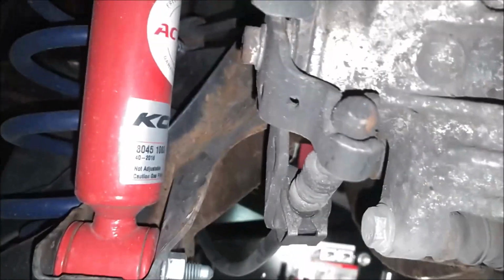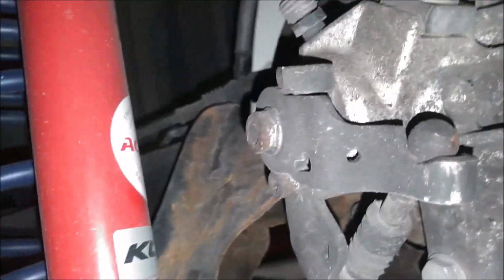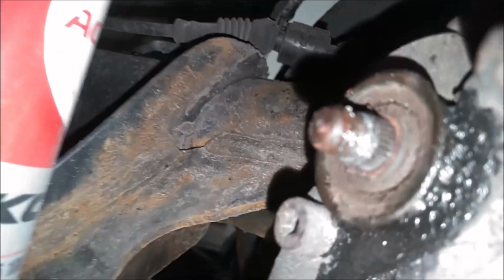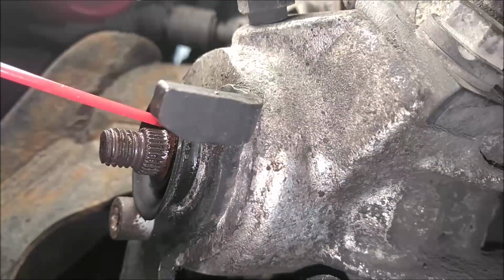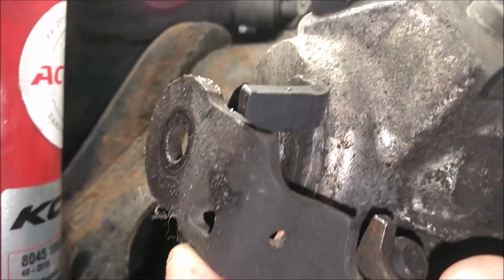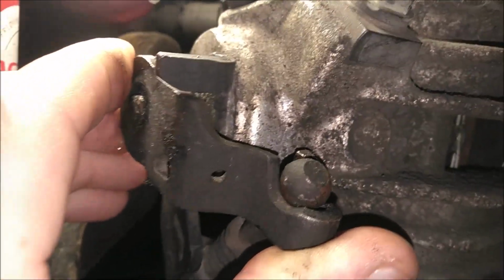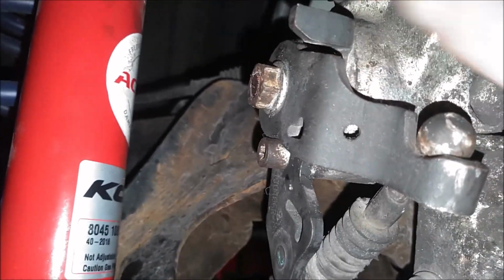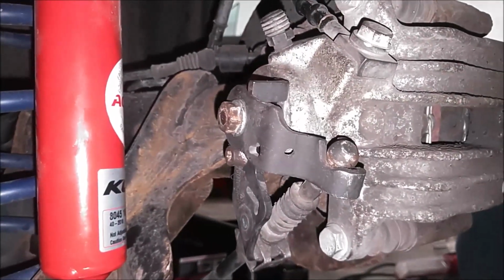Volkswagen Golf mk4 parking brake sticking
Here we have the common parking brake sticking issue. When I apply my parking brake, the cable engages the caliper, but when I release the parking brake, the caliper doesn't release fully. This causes drag on the brake pads and rotor which will cause premature wear on the brake components. In my case, there was corrosion present inside of the caliper. I tried my best to lube the mechanism with grease and WD-40. It did help, but I am going to have to purchase a new caliper before things get any worse. You can also purchase these caliper springs (7H0615296 - right side, 7H0615295A - left side) which will aid in the retraction of the parking brake.

Link for caliper spring (right side):

Link for caliper spring (left side):

Please be safe while working under your vehicle. I am not responsible for any injury that may result from watching this video. I am not liable for any issues that you have with your vehicle. Repair at your own risk!